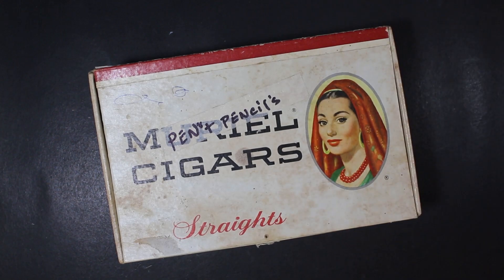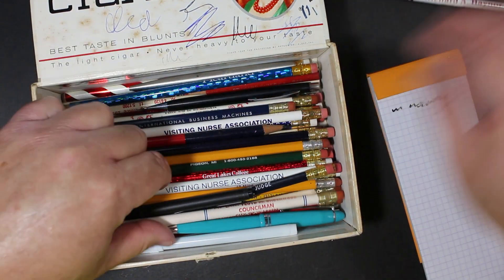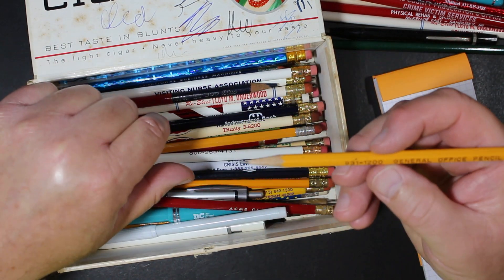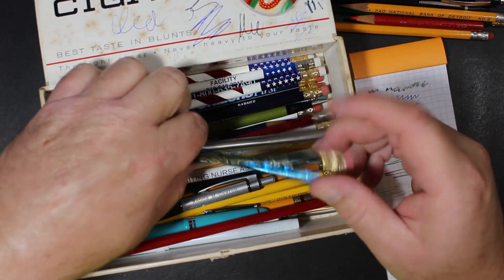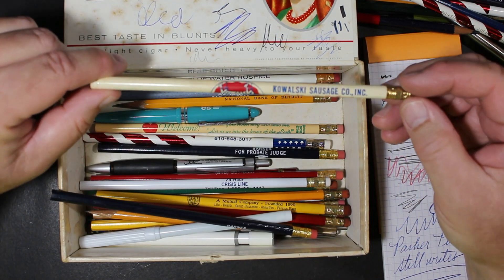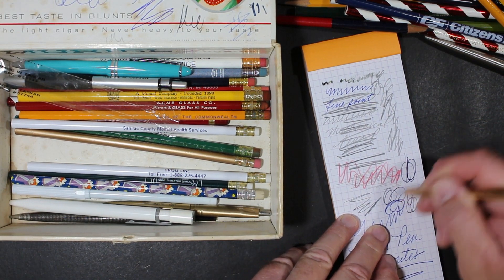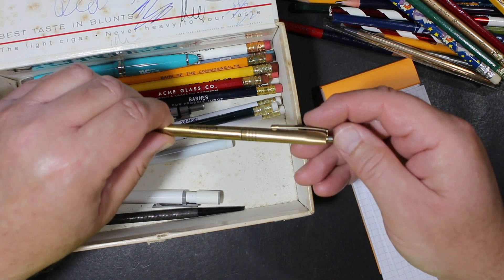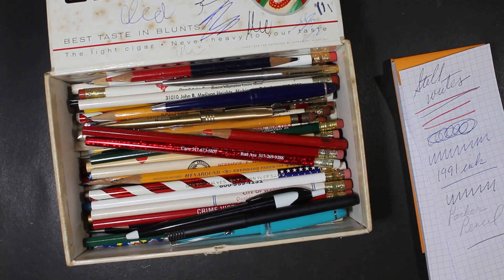Vintage Pens and Pencils: Estate Sale Box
Recently at an estate sale, I came upon this old cigar box filled with vintage pencils and pens. There were a number of promotional pencils, but also a few brand name pencils as well as an assortment of pens - some of them still worked!